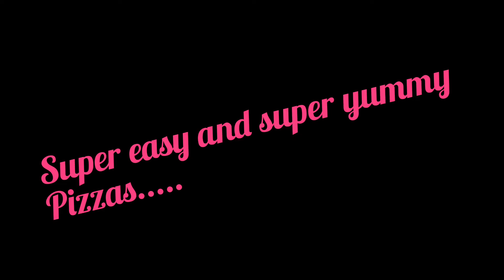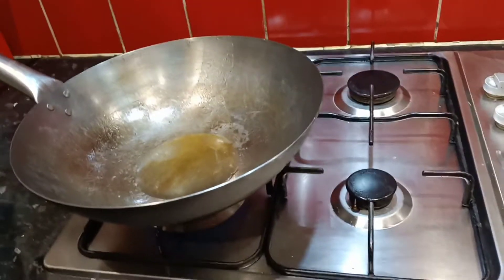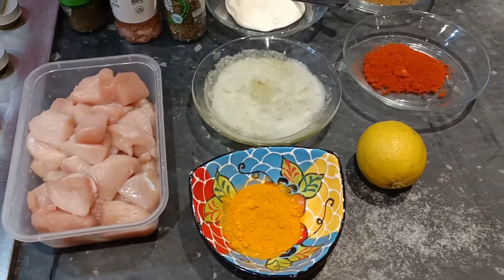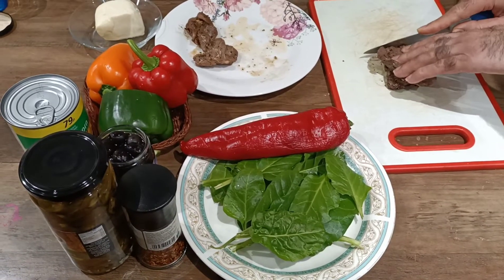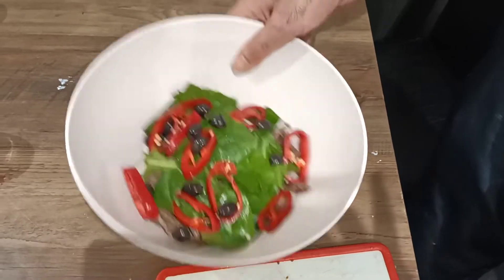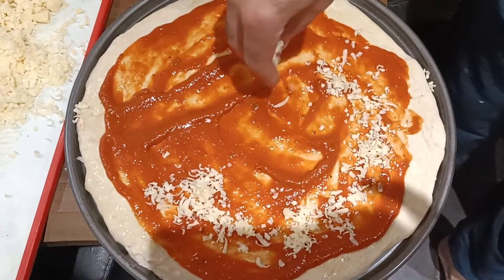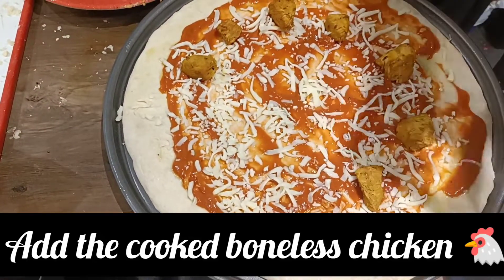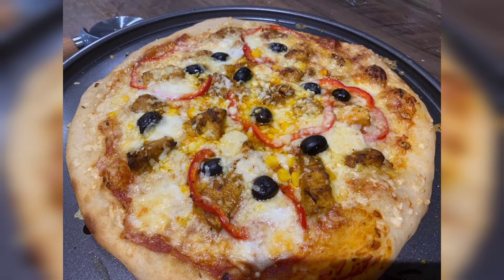Super easy and super yummy pizza recipe...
We tried two delicious toppings for our home made pizza from scratch.